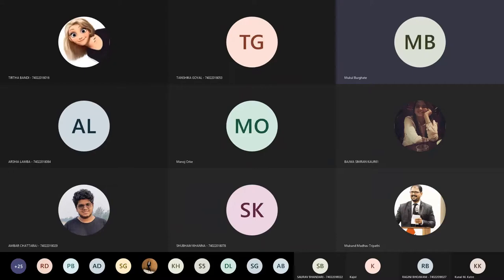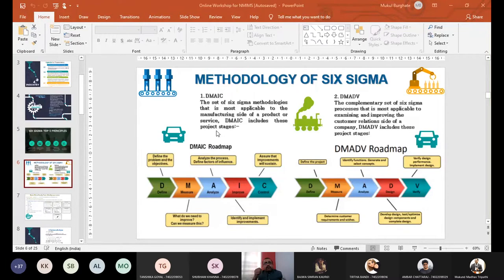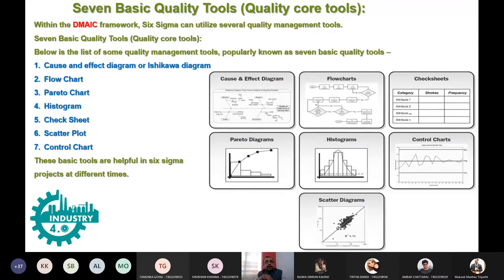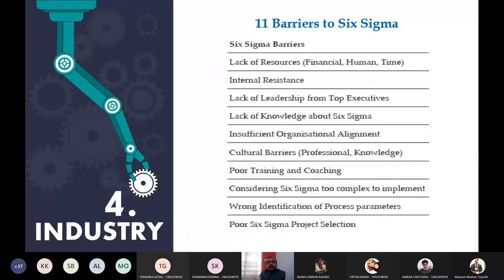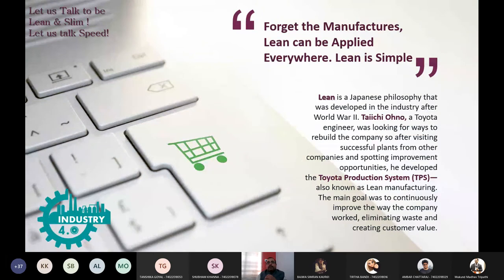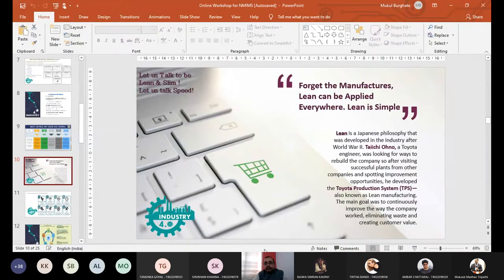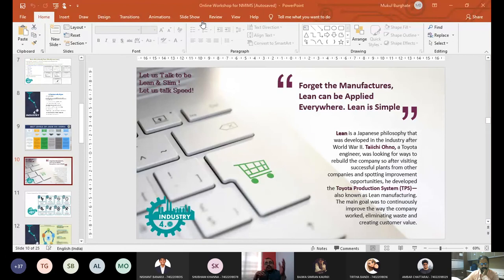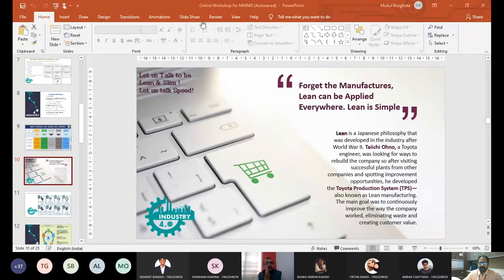Operations Management I NMIMS Mumbai I Dr Mukul Burghate I LeanSixSigma I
Guest session I Dr Mukul Burghate Lean and Six Sigma Case Study I